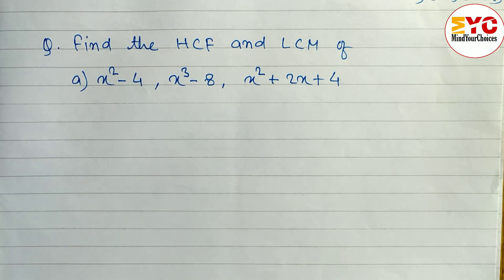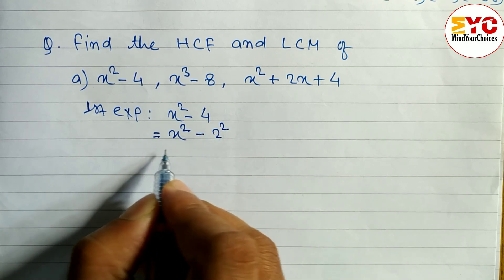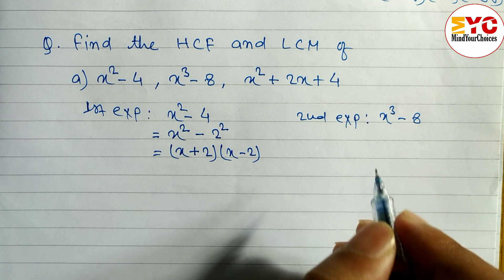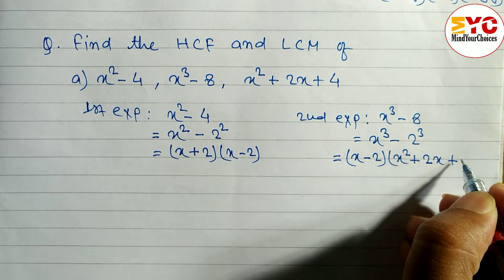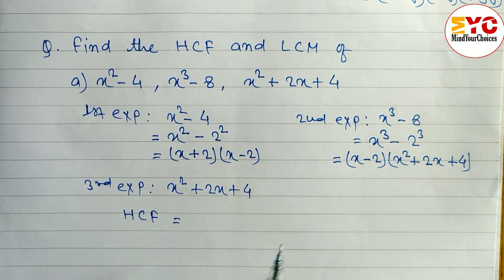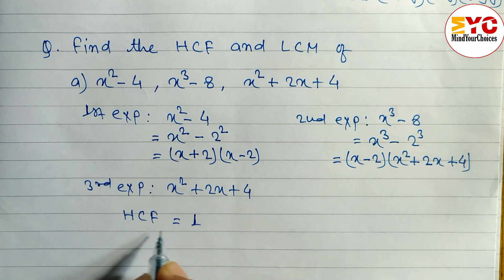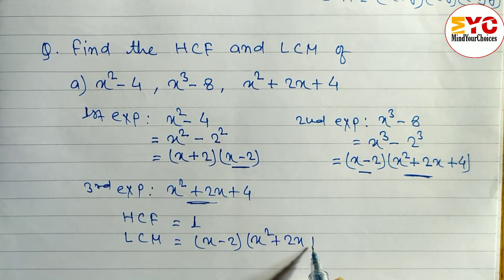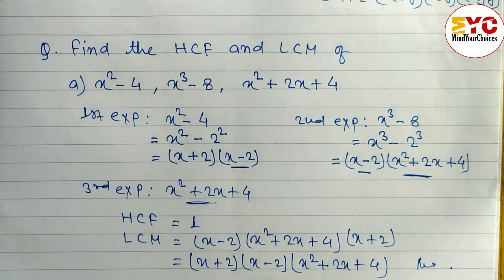Class 8 HCF LCM | hcf and lcm tricks | hcf lcm class 10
class 8 hcf and lcm
hcf and lcm
hcf and lcm class 8
hcf and lcm class 10
hcf and lcm tricks
hcf
lcm
lcm and hcf
hcf sotw
meezoid hcf
hcf trapping
lcm math
lcm and hcf class 10
maths tricks
hcf and lcm aptitude tricks